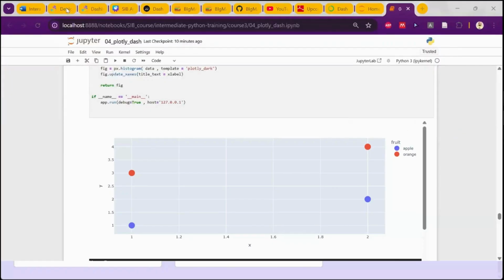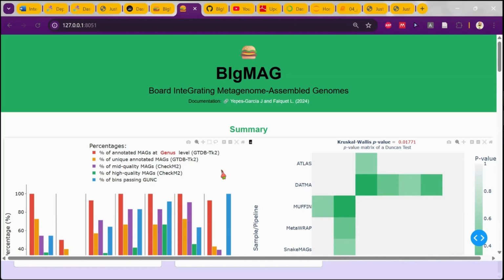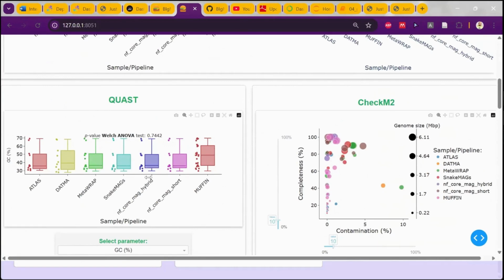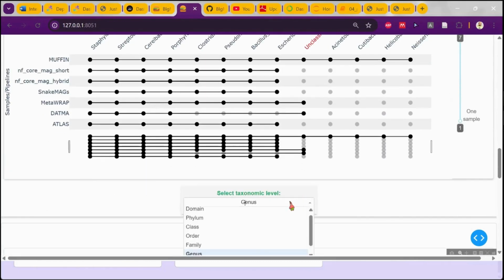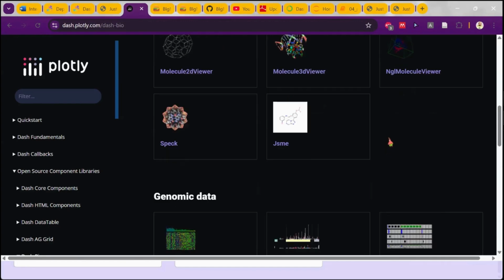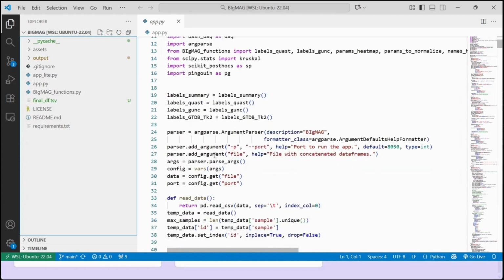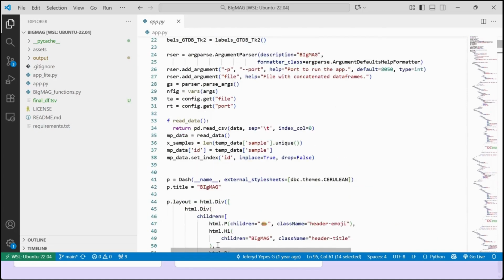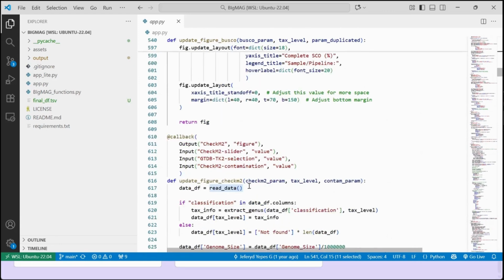Introduction to bigMAG - November 2025 (4 of 6)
This video provides a small overview of an advanced project realized with the libraries presented in the previous course sessions: BigMAG , an interactive dashboard used to explore metagenome quality.

The video was recorded live during the course “Interactive Visualization with Python” streamed on 18 November 2025.

Target audience: PhD students, postdoctoral and other researchers in the life sciences from both academia and industry who use python in their research and would like to enhance their data exploration and presentation capabilities with interactive plots.

Speaker: Jeferyd Yepes Garcia, SIB Swiss Institute of Bioinformatics, Switzerland.

Video 4 of 6 : Introduction to bigMAG

00:00:00 - 00:08:30 bigMAG app presentation
00:08:30 - 00:10:24 Dash Bio
00:10:24 - 00:17:56 bigMAG code presentation